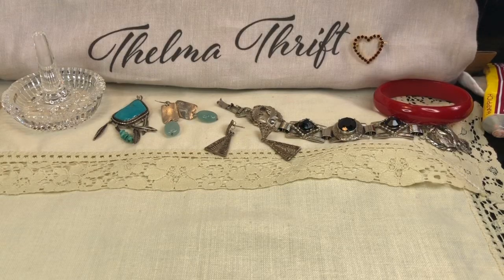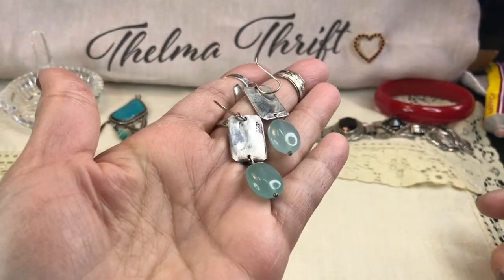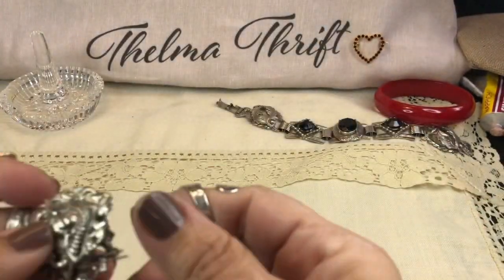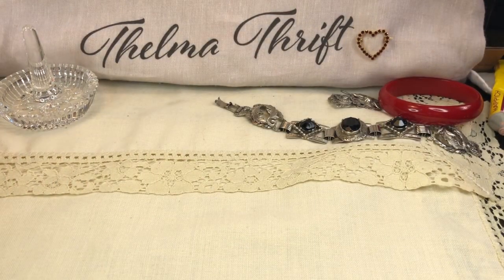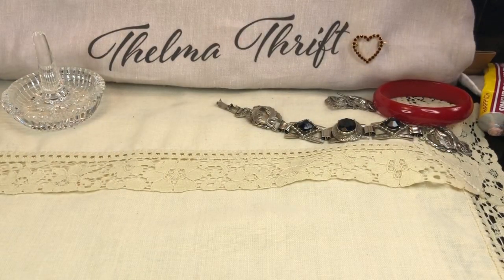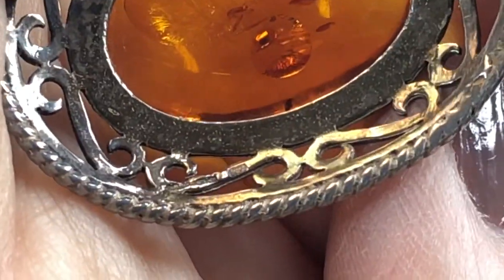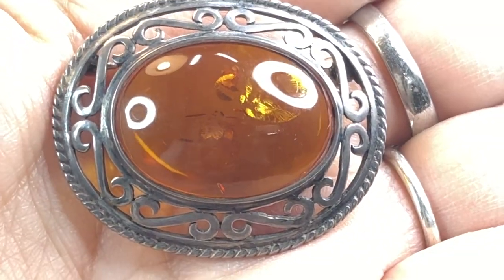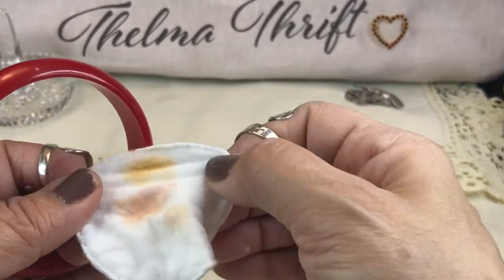Jewelry Goodwill Haul James Avery Bakelite Amber Gemstones!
Bakelite bangle! test it with me look at this amazing James Avery ring